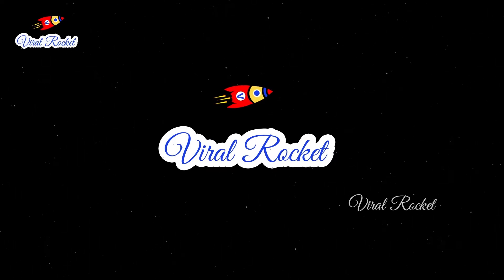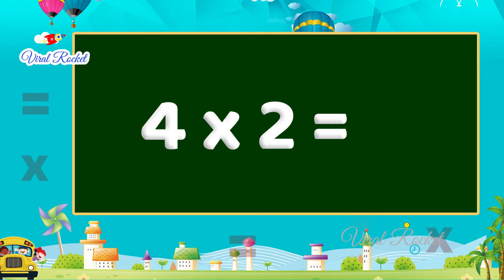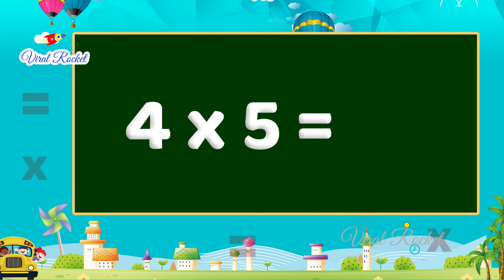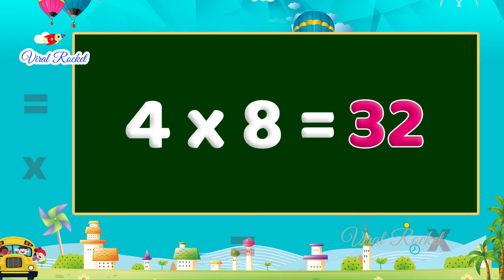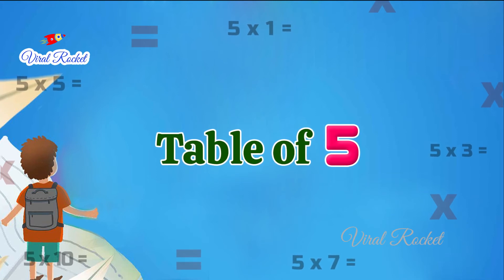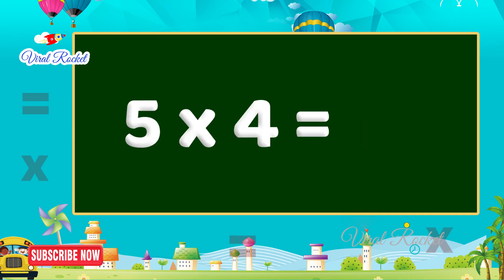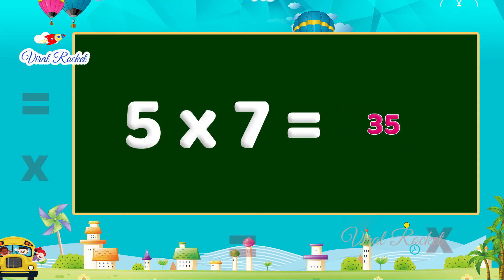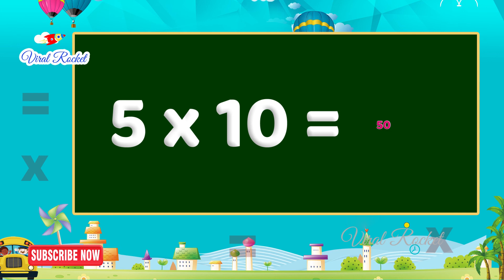Learn Table of 4 and 5 in English | Learn Multiplication Tables easily | Learn Maths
Learn Table of 4 and 5 in English. In this video we can learn about Multiplication Tables In English easily.

Learn 4 and 5 Tables in english with tables song. After watching this video we can learn math tables easily and multiplication table of four and five in english and Maths tables tricks, multiplication facts easily.

Watch Learn Multiplication Tables of 4 and 5 In English, Learn 4 Times, 5 times Tables for beginners, multiply by 4, multiplication facts, multiply by 5, learn maths easily exclusively on Viral Rocket channel.